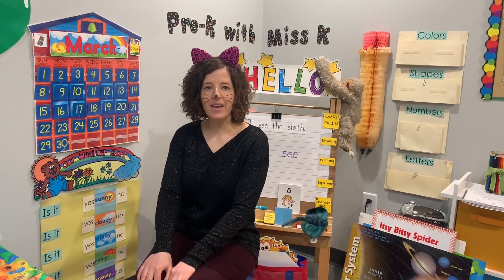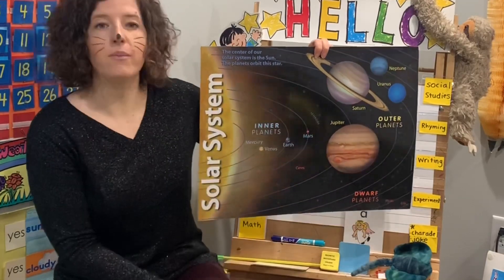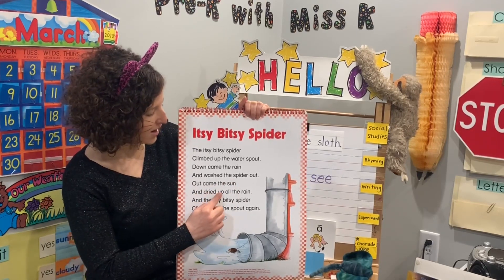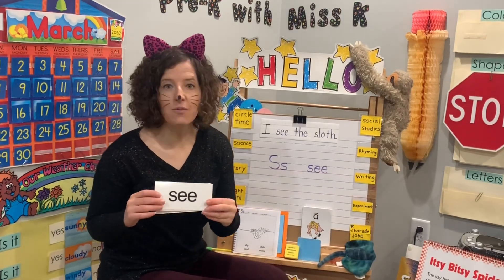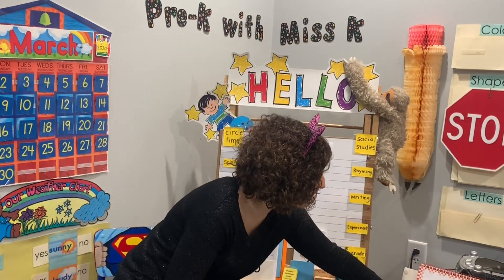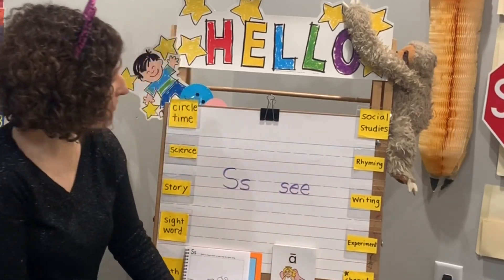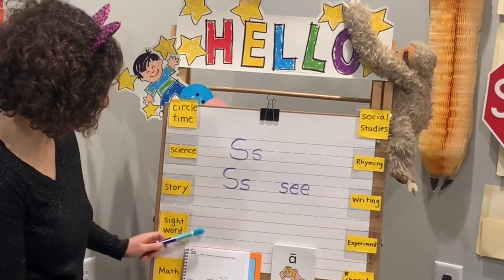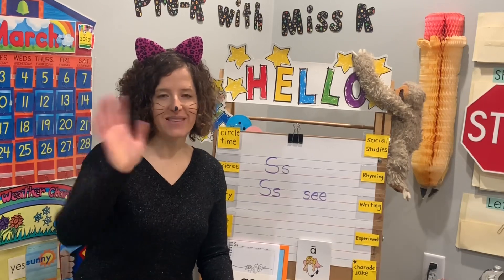Lesson 4 Pre-k Online lesson! We do a sink/float experiment today!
Join us for a fun lesson today! We do a sink/float experiment and be a bag toss counting by 10’s to 100!